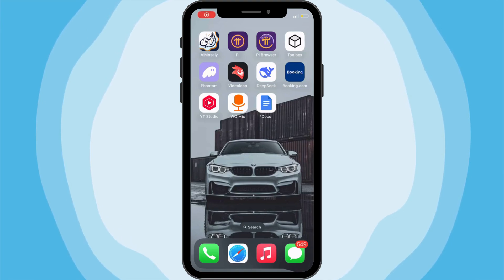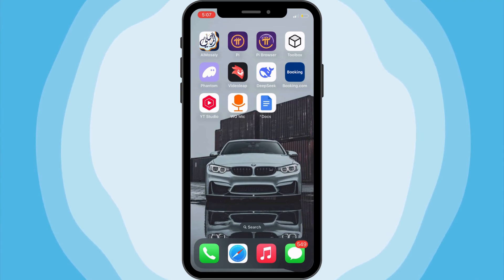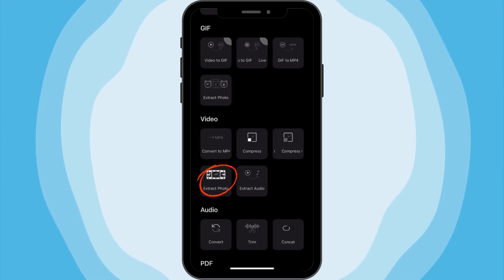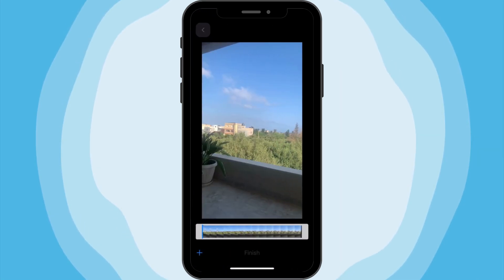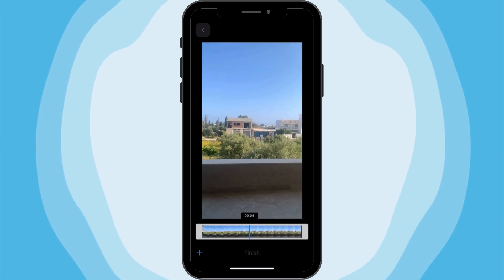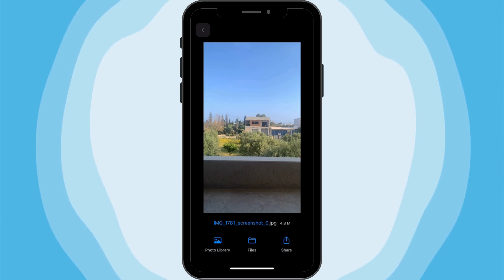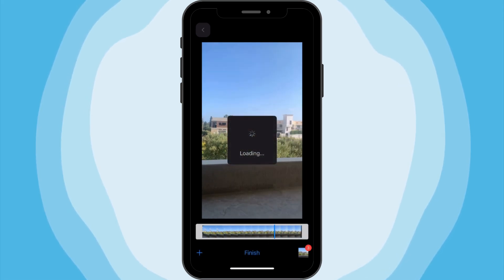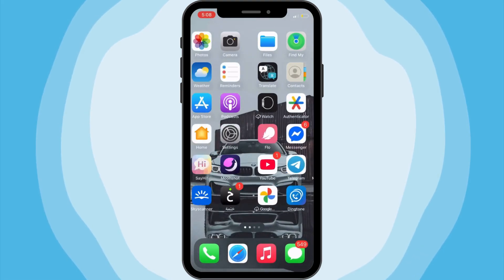How To Extract Frames From a Video With High Quality (Full Guide)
Learn how to extract frames from a video with high quality using a simple method right on your phone! In this quick tutorial, you’ll discover how to extract frames from video accurately — whether you want to capture stills from a clip, convert video to images, or extract a single frame for editing. This method is perfect if you're wondering how to extract a frame image from video, how to take a photo from a video, or how to capture images without losing quality. Unlike complex tools like VLC or OpenCV, this process is beginner-friendly and mobile-ready. Whether you're doing video editing, looking for frames, or converting video to images, this guide shows exactly how to get the perfect frame from video. Works for MP4 to JPG, PNG, and more — including options like "vlc video to images" or "video to images using VLC". Perfect for content creators who need to extract video frames and save them as high-quality stills.